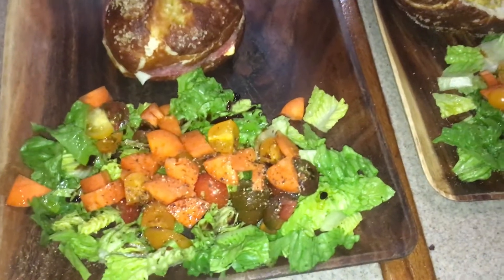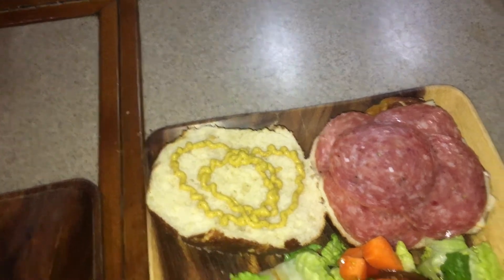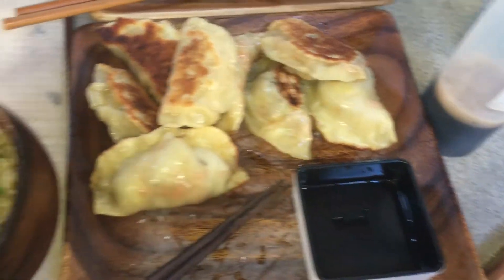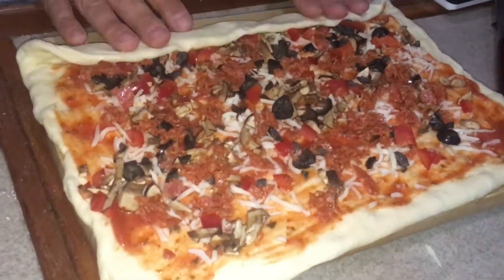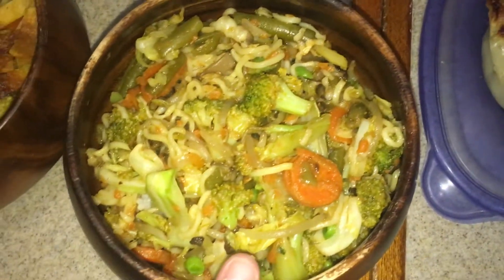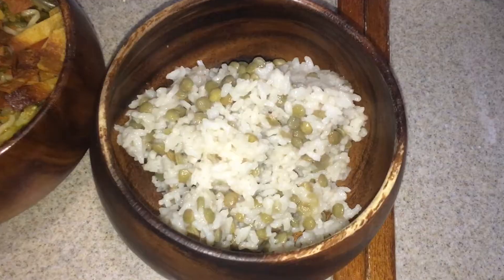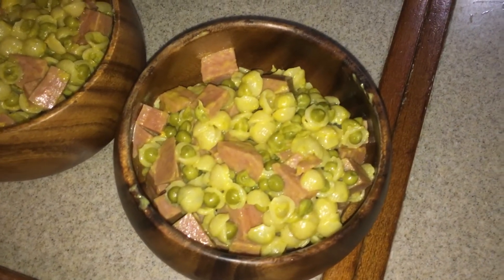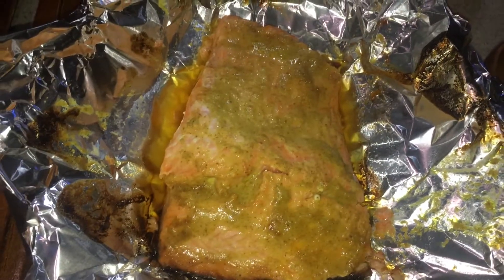What's for Dinner - Galley cooking -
Here's what we ate for dinners this week. It was a bit of a rough week with the fridge going out, but we made it! The pizza pucks were SO good, and the pretzel bun sandwiches were amazing!!